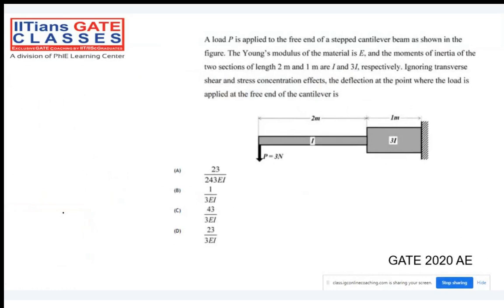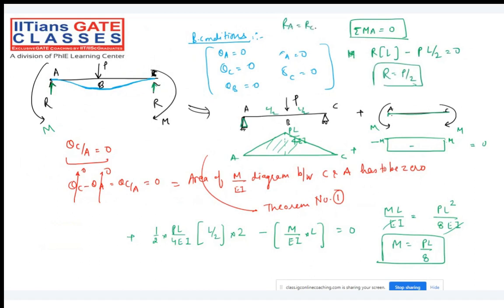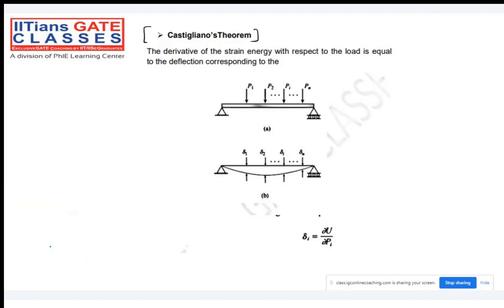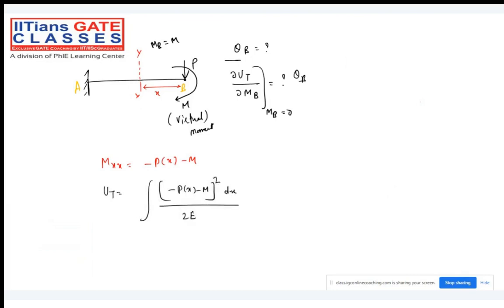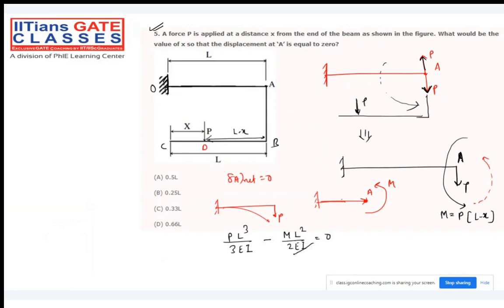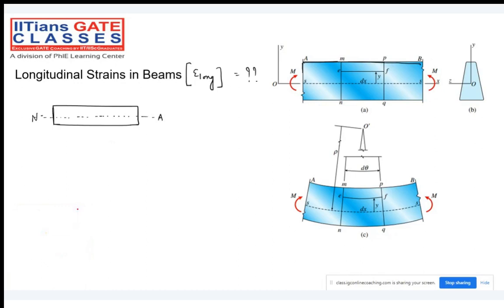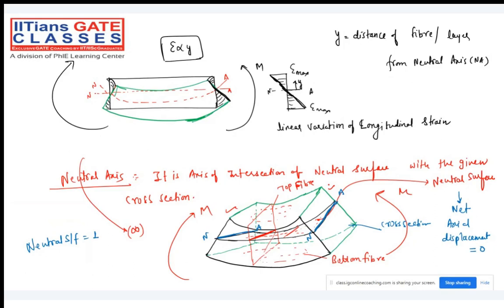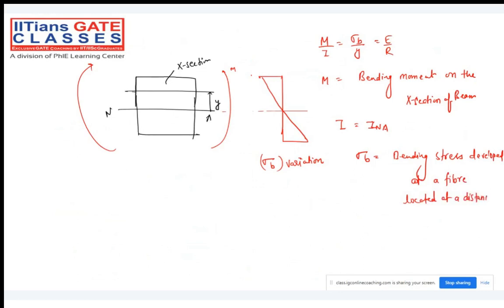Strength of Materials | Indeterminant Beam & Bending Stresses L7 | GATE ME Lecture | GATE ME Classes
➡️Strength of Materials | Indeterminant Beam & Bending Stresses L7

✅Salient Features
Regards,
Team IGC